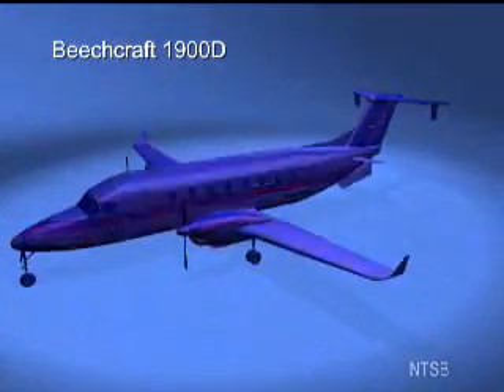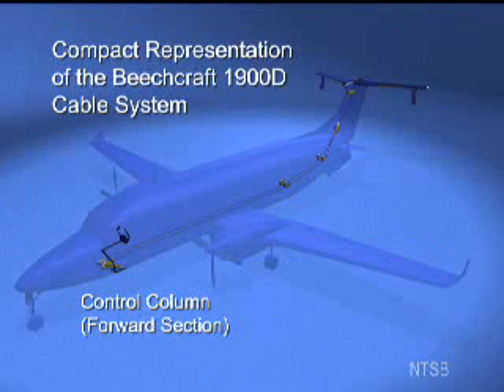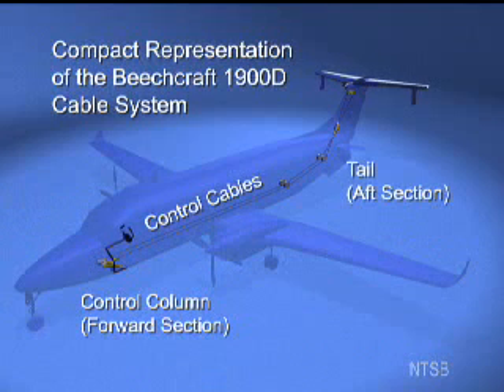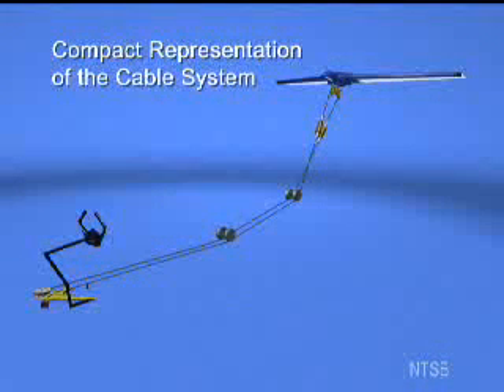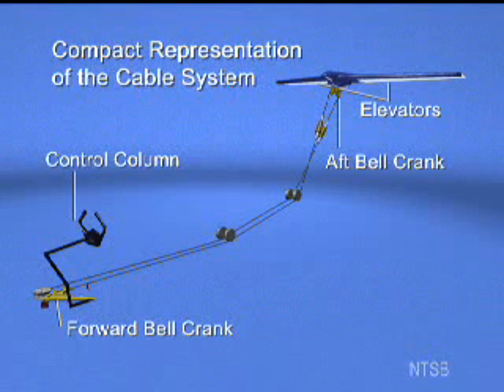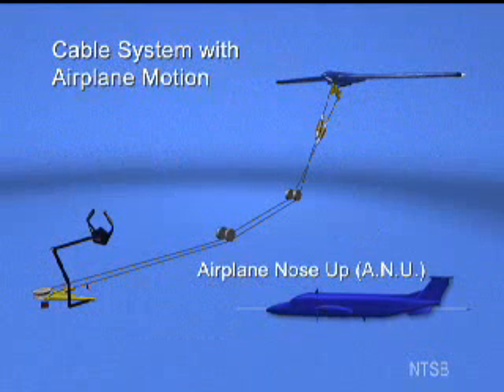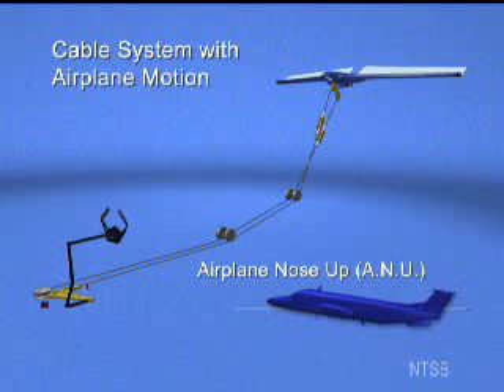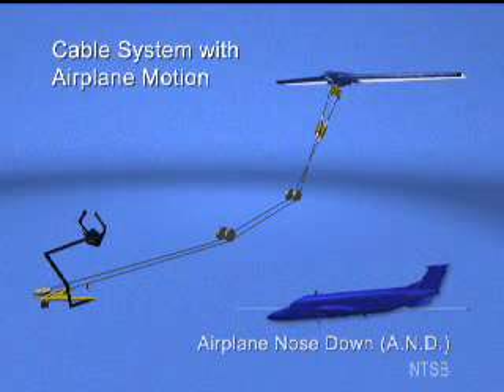Loss of Pitch Control During Takeoff Air Midwest Flight 5481 - Pitch Control Cable System Animation1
Board Meeting Animation - Loss of Pitch Control During Takeoff Air Midwest Flight 5481 Raytheon (Beechcraft) 1900D, N233YV, Charlotte, North Carolina

Presented February 26, 2004

This three-dimensional animation (with narrated audio) is divided into two segments. This first segment illustrates an overview of the Beech 1900D pitch control system.